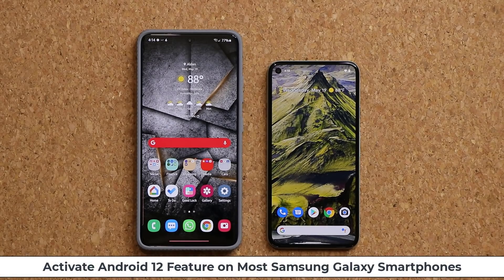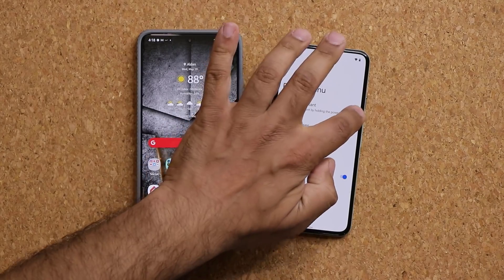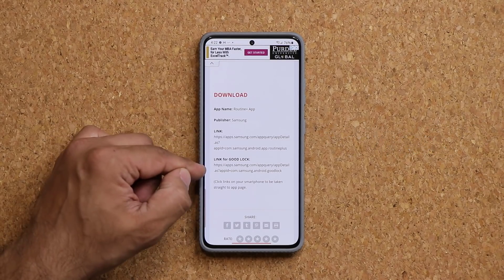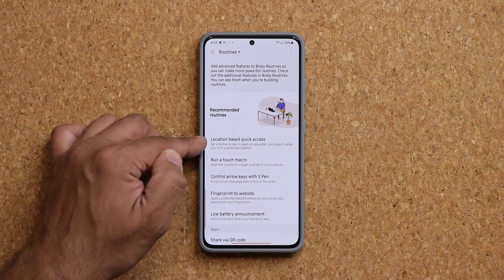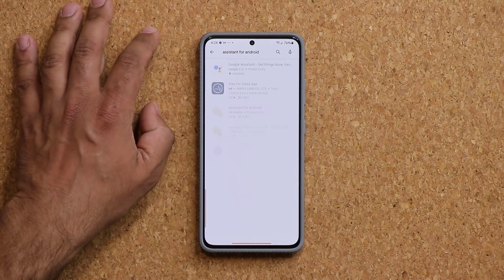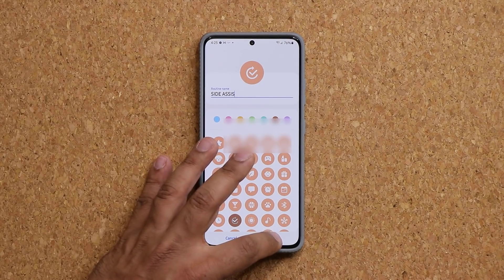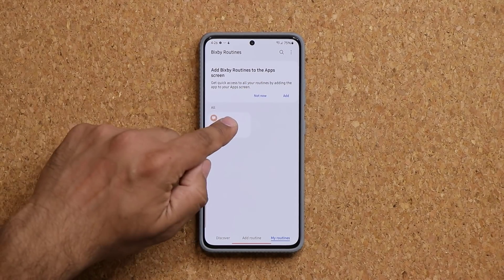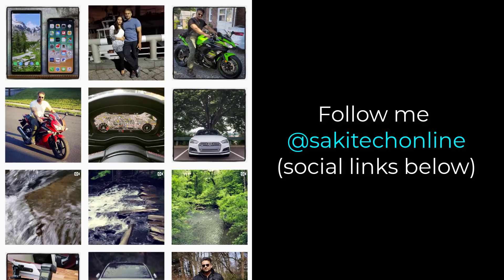Activate Powerful Android 12 Feature on Most Samsung Galaxy Smartphones Right Now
Link to grab required Samsung app to activate android 12 feature

Android 12 is out, but Samsung isn't eligible for the public beta yet. However, there is one powerful feature you can activate right now on your Samsung Galaxy Smartphone that was just announced for Android 12.

Companies can send product to the following address:

Attn: SAKITECH
135 S Springfield Rd. Unit 681